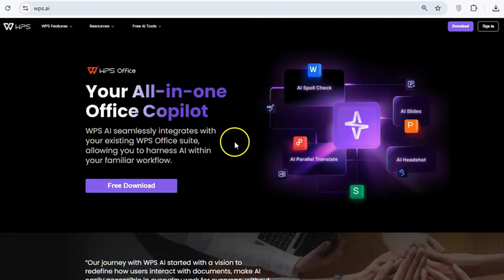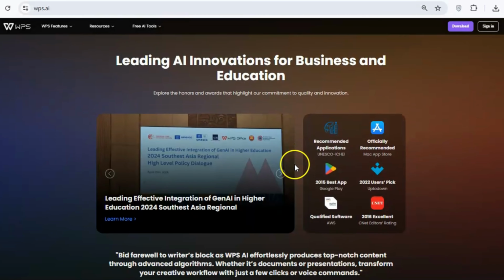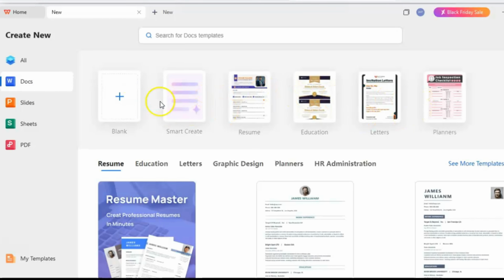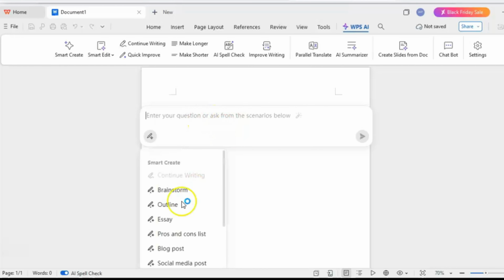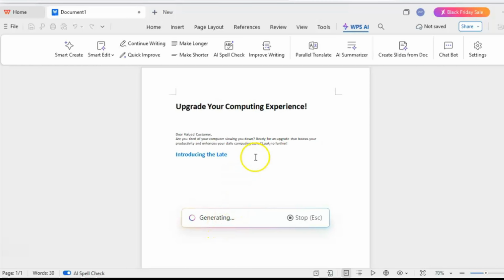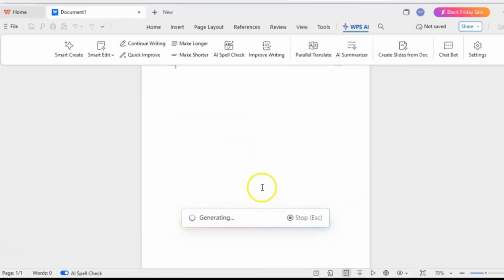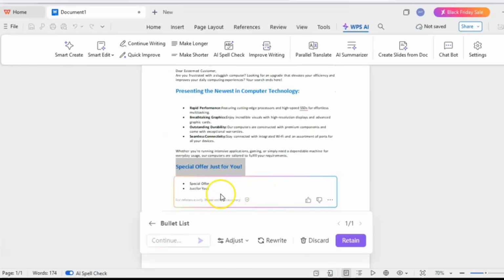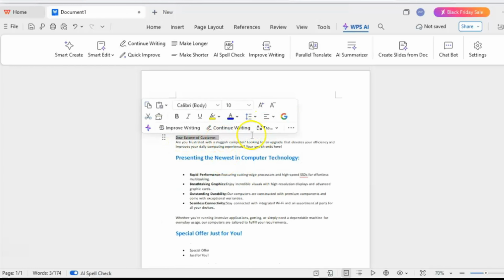WPS AI Just Saved Me Hours of Work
Say goodbye to writer’s block. In this video, I show you how WPS AI can make your writing up to 10× faster inside WPS Office. Whether you’re a student, office worker, freelancer, or content creator, WPS AI can help you draft emails, reports, blog posts, social media captions, and more in just a few clicks.
You’ll see exactly how to use WPS AI to generate content from scratch, rewrite and improve your text, fix grammar, change tone, and summarize long documents so you don’t waste hours staring at a blank page. Today, we explore how WPS AI can enhance your writing process and boost productivity within WPS Office. This ai tutorial shares valuable writing tips and demonstrates how to leverage these powerful ai tools for better editing. Download WPS Office and follow along to see how much time you can save!